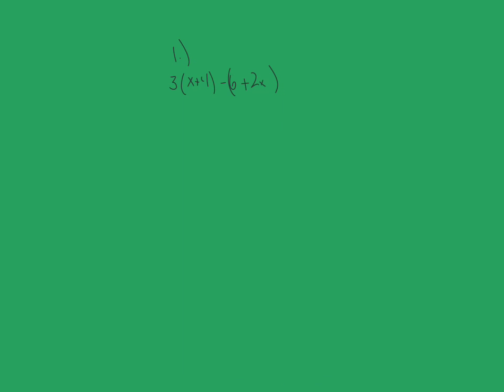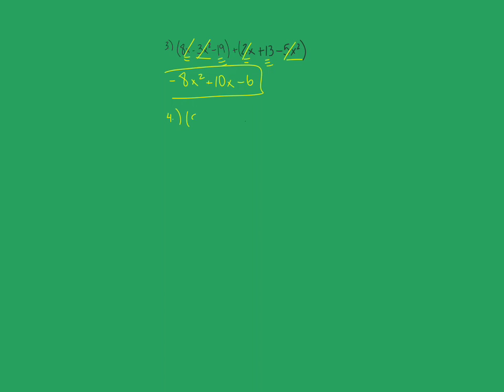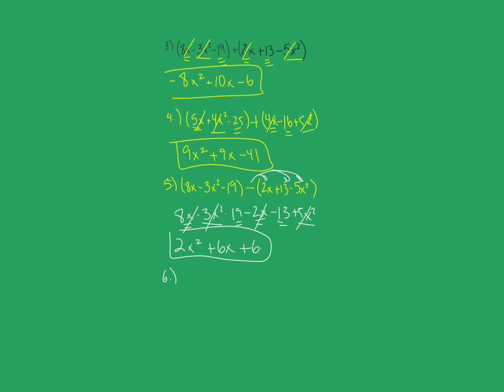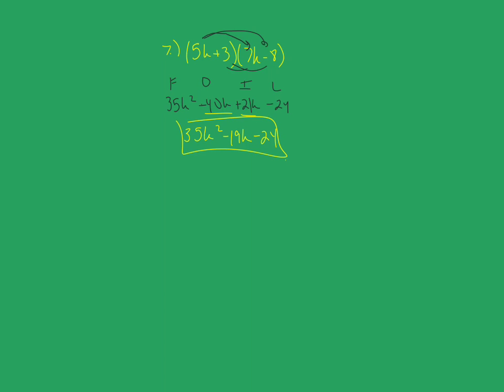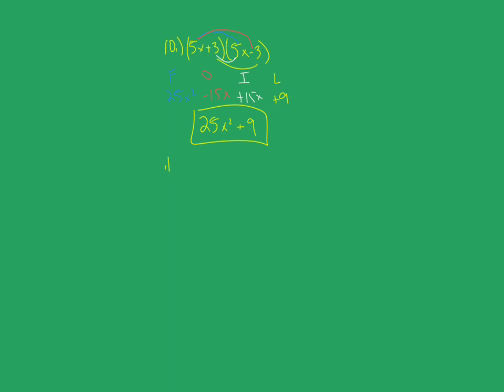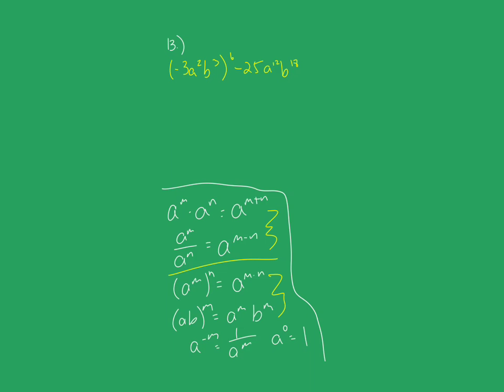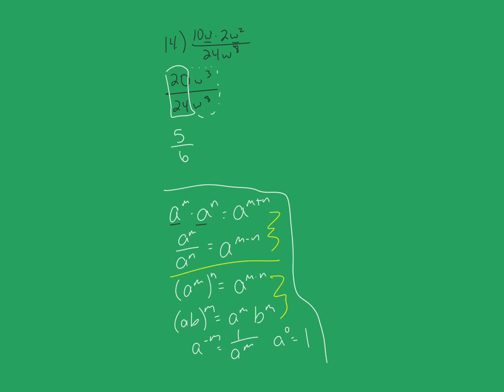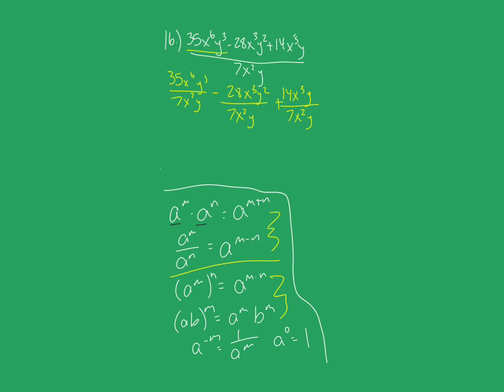Geo - review worksheet 1